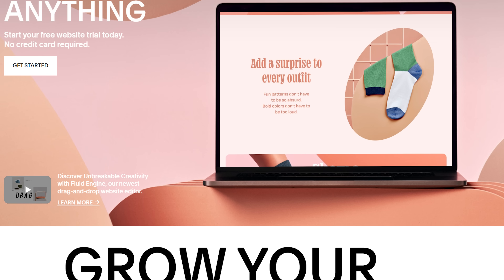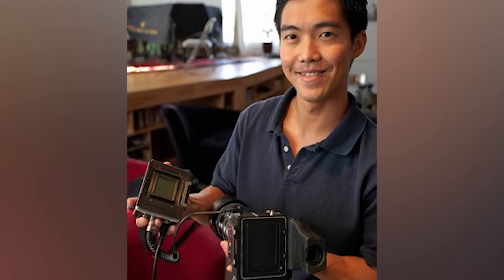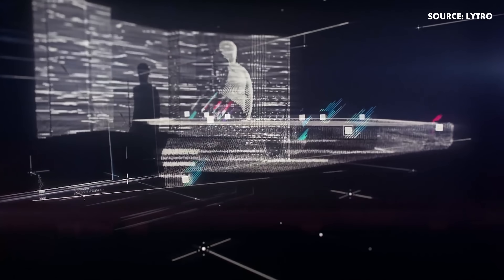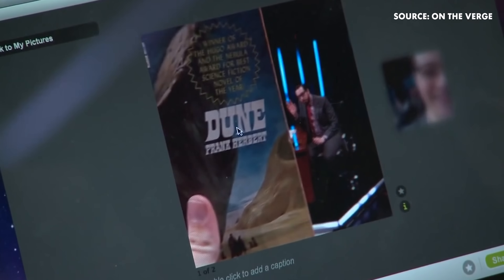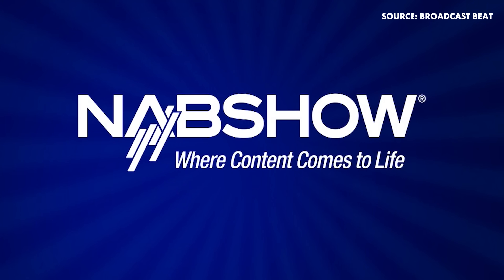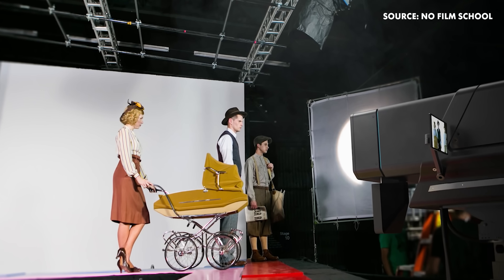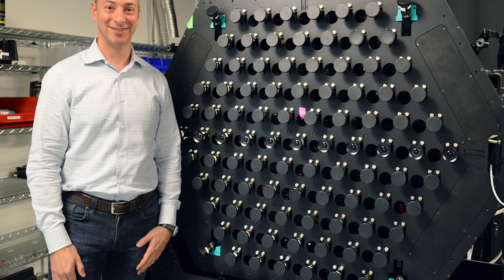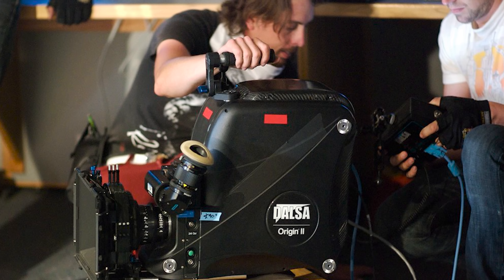Lytro's ABANDONED 40k Resolution Cinema Camera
This is a very interesting episode on a type of camera we have not covered before, Light Field Cameras. The Lytro 40K Cinema Camera is an absolutely bizarre sci-fi camera that came out in 2016 to much fanfare as many thought the world of cinematography would change forever. But what happened to Lytro and why did the camera fail?

 Find out today on our ABANDONED camera series!

🖥️Editor: John Owens
✏️Writer: John Owens
📚Researcher:  John Owens | Annonymous
🖼️Thumbnail Squad: John Owens | @ElusiveFrame | Jeyycie | Tim LaPointe | Dchangacat | Ruben_Aconada

BMPCC6K Pro (CAGE SETUP BELOW)
BMPCC4K (CAGE SETUP BELOW)
URSA G2

🔥LIGHTS, LENSES & GEAR I RECOMMEND🔥
V-FLAT Background Boards
Panasonic Lumix 12-35mm
Smallrig Tripod
Rode NTG3B
Aputure 120D MKII

0:00 The LYTRO CINEMA CAMERA
1:01 ABANDONED CAMERAS Forum and Website!
1:46 The early history of Lytro
2:52 What are Light Field Cameras?
4:29 Light Field concepts are not new, dating back to Davinci
5:04 The Lytro LightField Camera (The First Light Field Camera commercially sold)
5:37 The Lytro Illum
6:09 Lytro shifts focus to VR with the Lytro Immerge
6:44 Switching CEO's and strategy
7:04 The LYTRO CINEMA CAMERA Released at NAB 2016
8:05 The booth was almost overrun at NAB
8:29 Changing Shutter angle and Frame Rate in post
8:45 LYTRO Price Point
9:04 The Lytro Cinema Camera Sensor Size
9:34 The massive VFX Potential
10:29 This camera was BIG
11:04 We've seen this story before ...
11:24 The final days of LYTRO
12:24 Is Light Field tech still being developed?